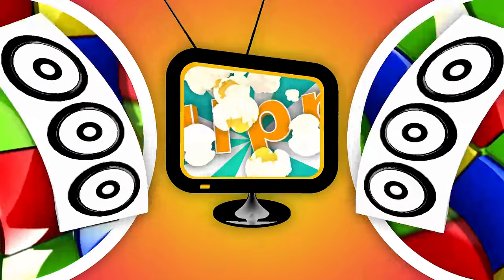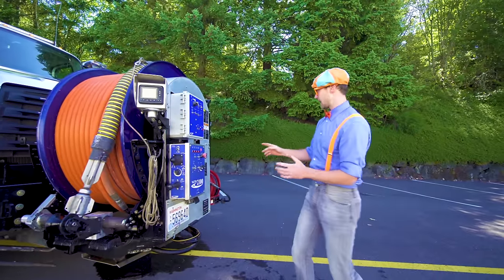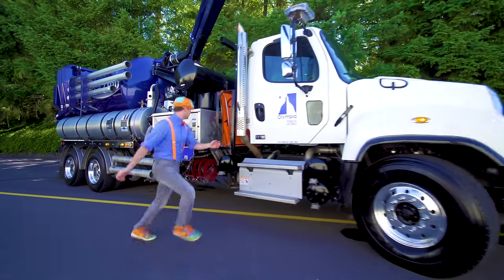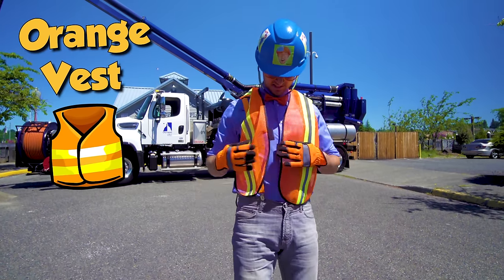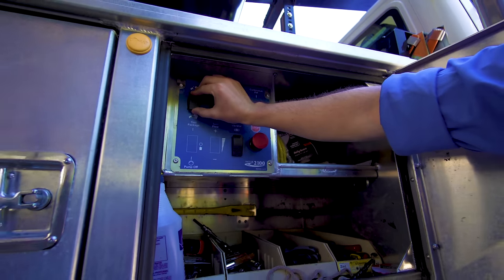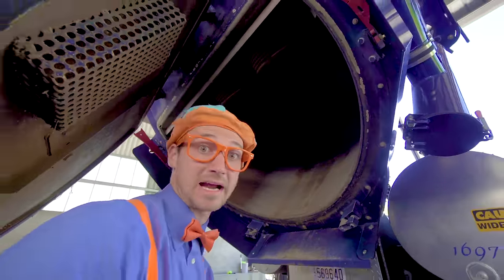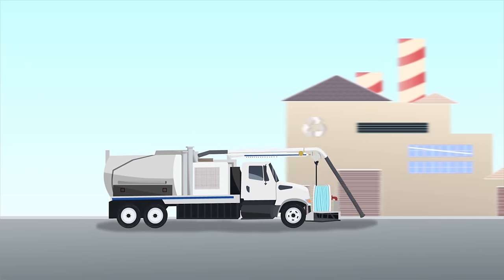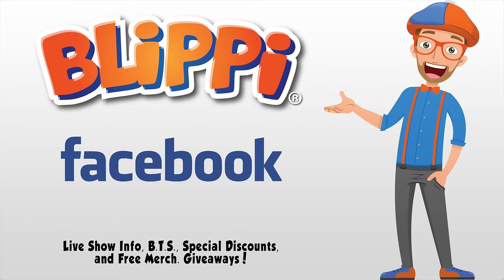Machines for Kids with Blippi | Learn About Vacuum Trucks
Blippi explores a vacuum truck with your children. If your toddlers and children love machines then this Blippi video will be a hit! Your child will learn about vacuum trucks with Blippi. Diggers for kids, Tractors for kids, and vacuum trucks are some machines for kids that Blippi has explored! Blippi makes educational videos for toddlers and in this vacuum trucks for kids video also has the Vacuum Truck song in it. Dance to fun Blippi songs while learning about machines for children with Blippi in this fun Blippi video.